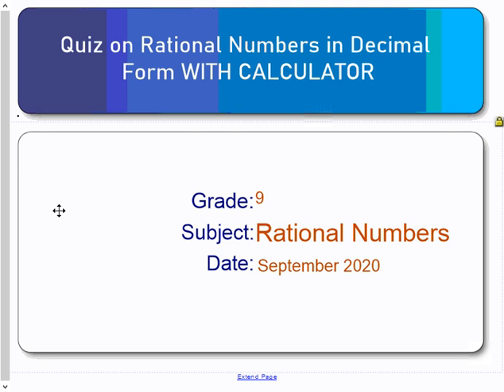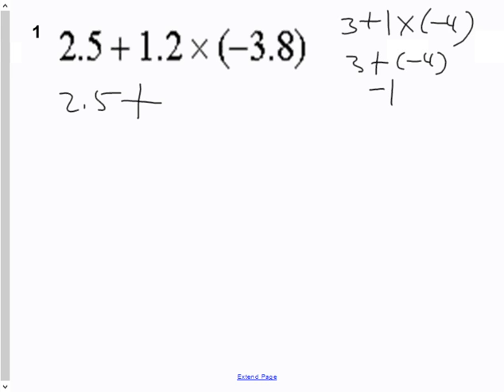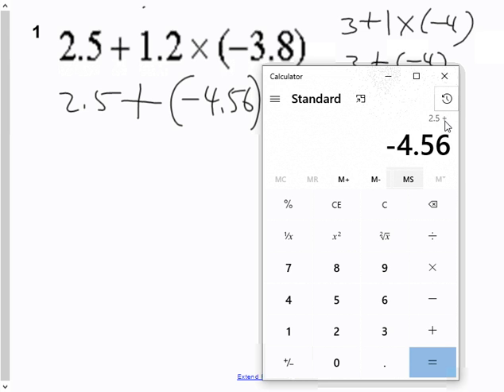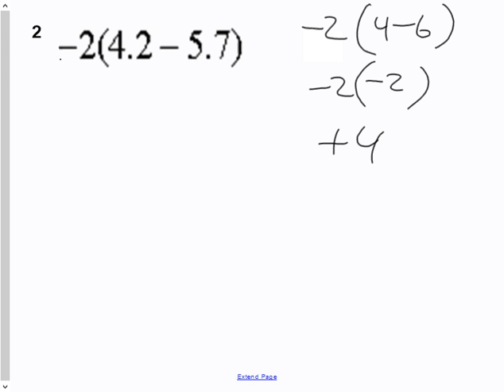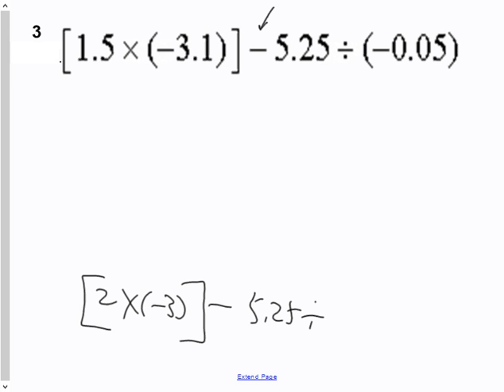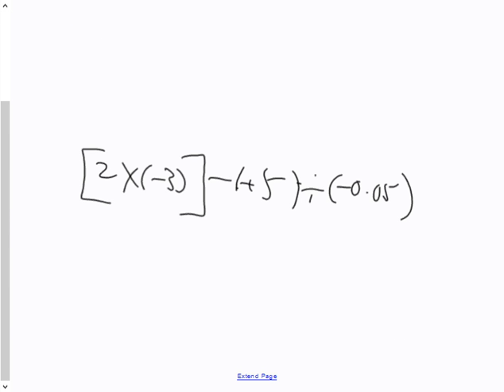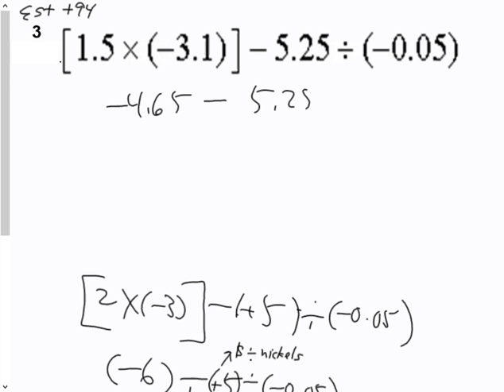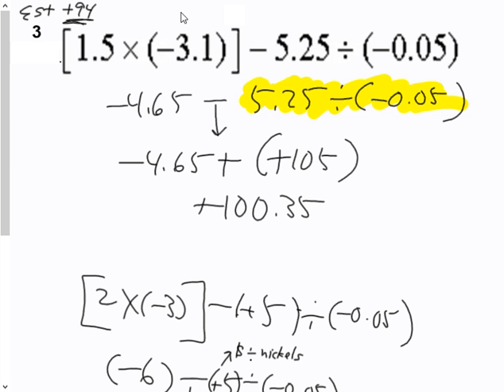Formative Quiz Operations of Decimals WITH a Calculator